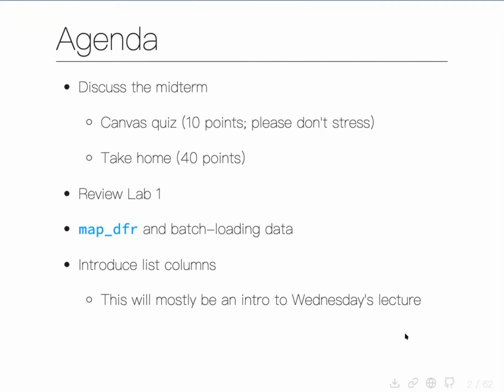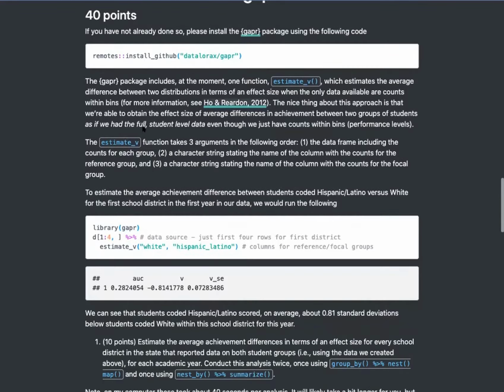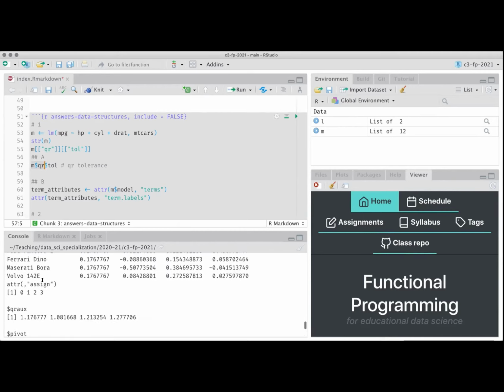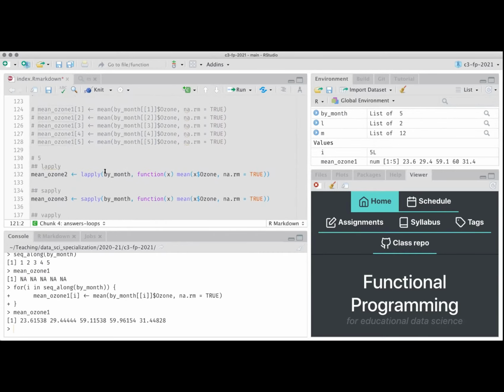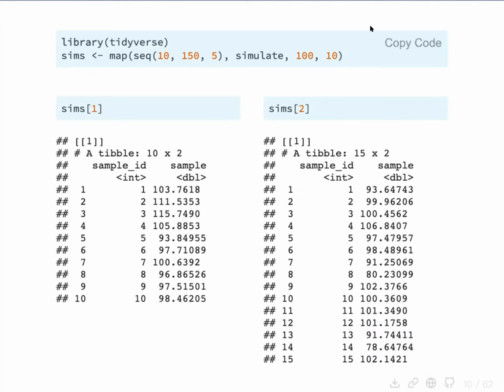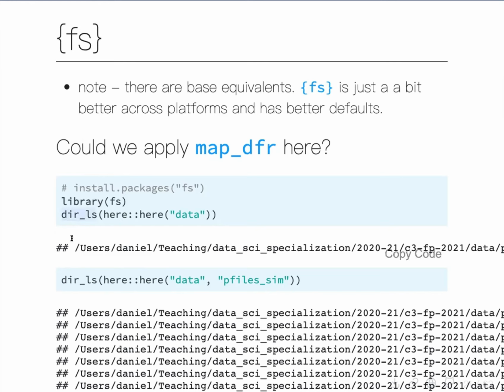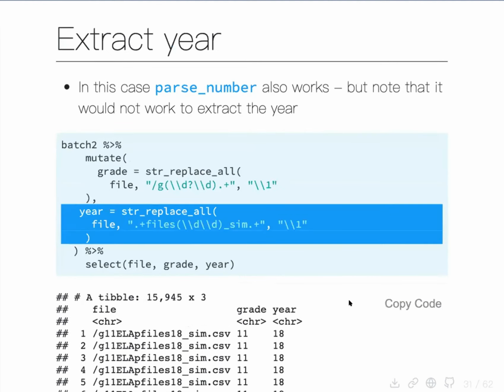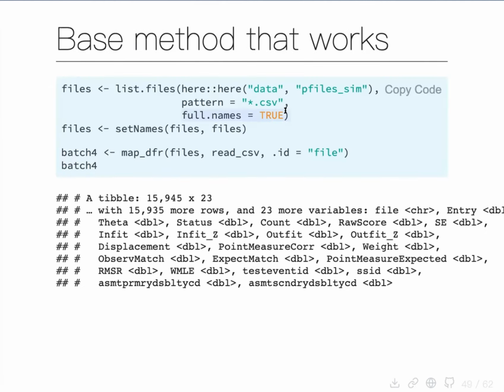w4p1: Batch loading data